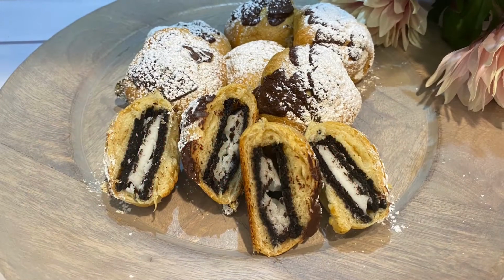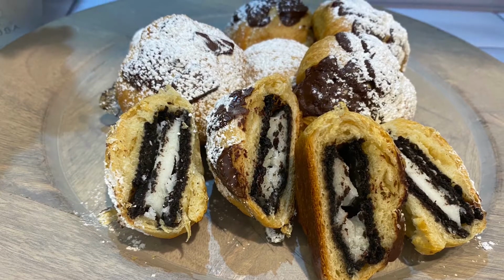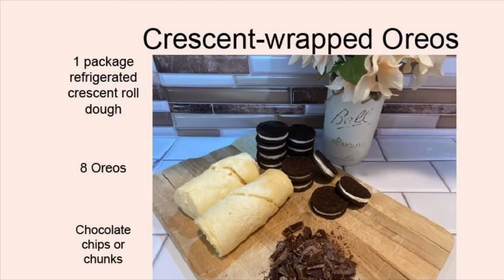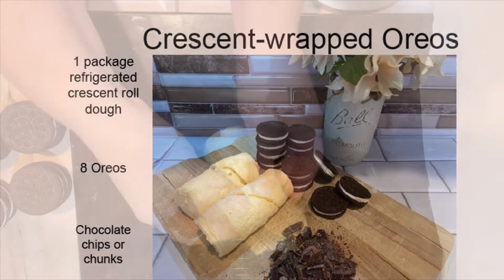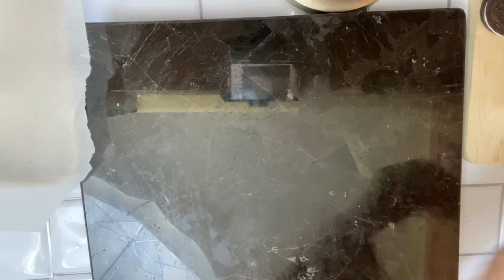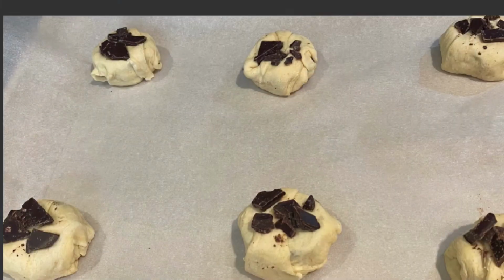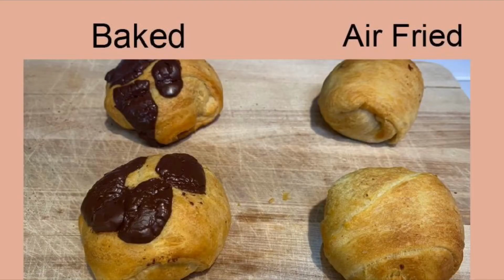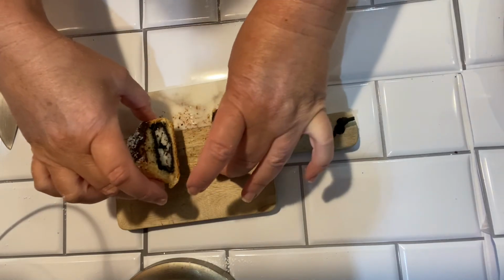Easiest every Just like deep-fried Oreo cookies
One of my favorite foods at county fair is the deep fried Oreos. I love them. They are easy to make at home, but this oven-baked version is even easier and tastes just like the deep fried version and it only needs two ingredients - Oreo cookies and refrigerated crescent roll dough. Ooey, gooey, soft and scrumptious, these easy-to-make treats are something you'll want to add to your regular line-up.